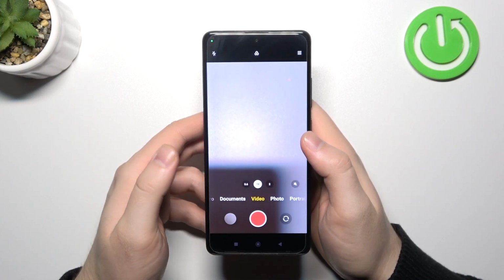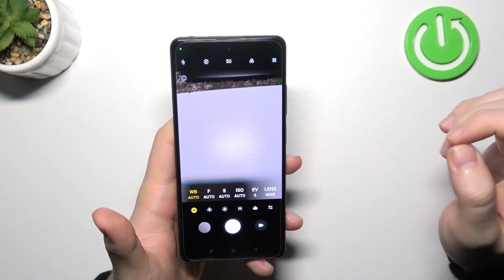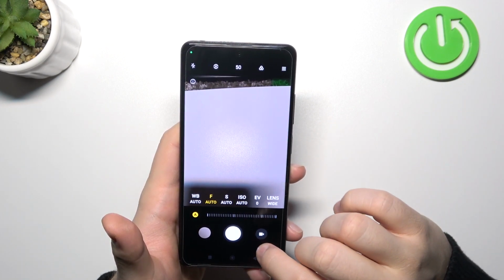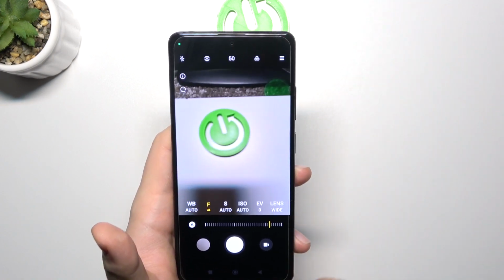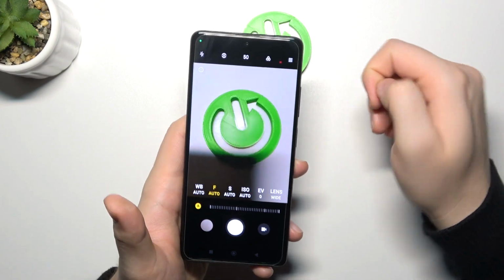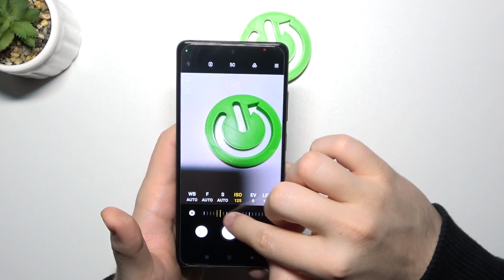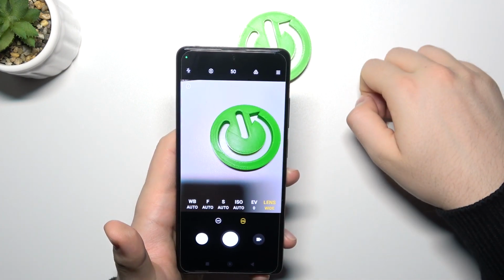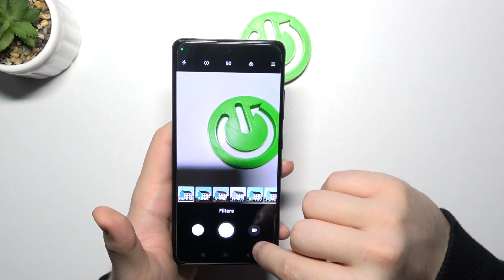How to Enter & Use the Pro Mode in the Camera of REDMI Note 12 Pro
Pro Mode is a very useful and powerful tool in the camera of the REDMI Note 12 Pro smartphone, which allows you to manually adjust the values for such parameters as ISO, white balance, focus distance, exposure, and shutter speed. Therefore, whether you are an amateur or advanced camera user, using pro mode in the camera of REDMI Note 12 Pro mobile device can significantly improve the photo you take a give them a personal touch.

How to enable camera pro mode on a REDMI Note 12 Pro? How to manually change camera parameters on a REDMI Note 12 Pro? How to adjust the ISO value in the camera of REDMI Note 12 Pro? How to regulate the shutter speed on the camera of REDMI Note 12 Pro? How to set manually set the camera focus on a REDMI Note 12 Pro? How to change the white balance on the camera of the REDMI Note 12 Pro?